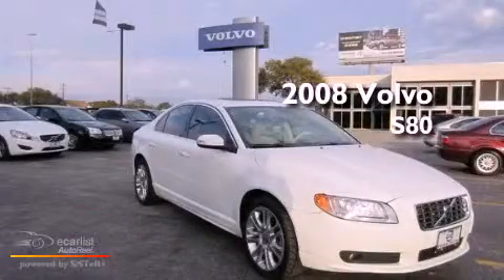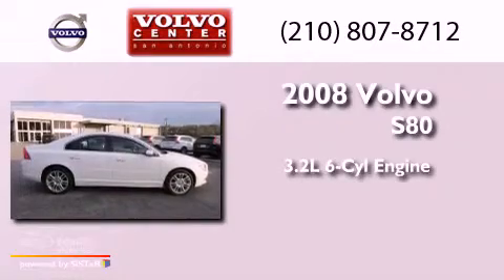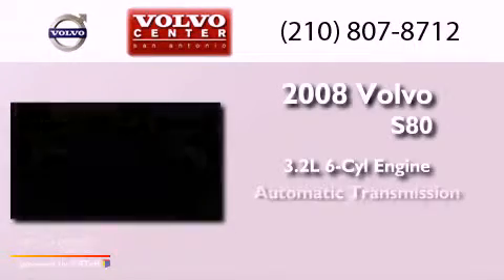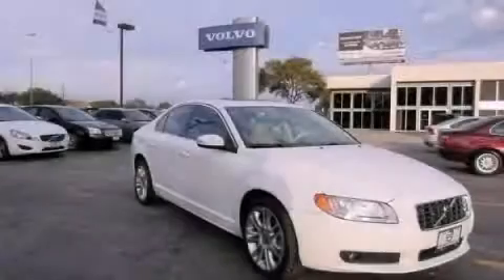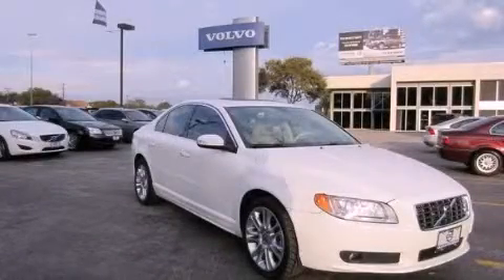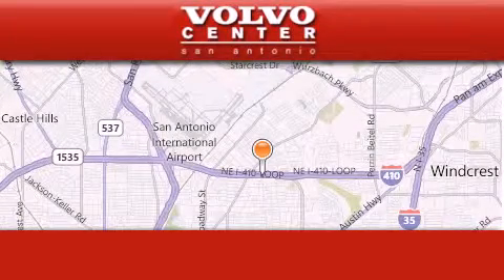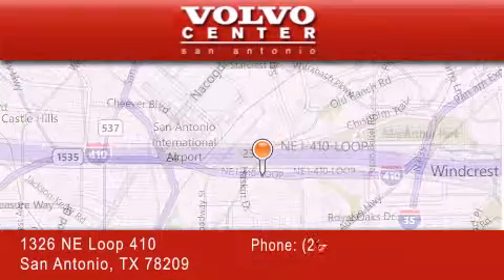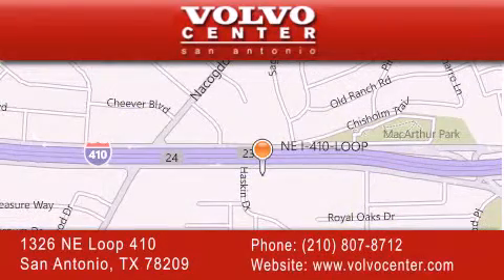Preowned 2008 Volvo S80 San Antonio TX 78209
Year : 2008
 Make : Volvo
 Model : S80
 Engine : 3.2L DOHC 24-valve VCT I6 engine
 Trans . : Automatic
 Exterior : White
 Miles : 45,064
 Interior : Other

 1326 N.E. Loop 410